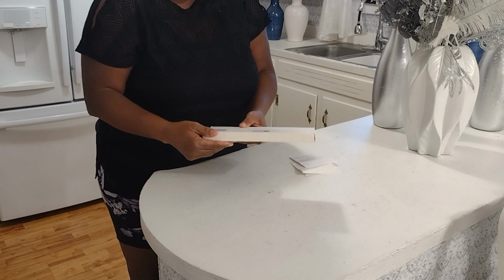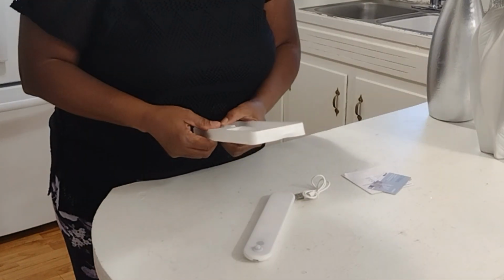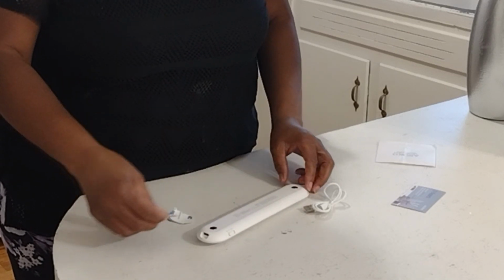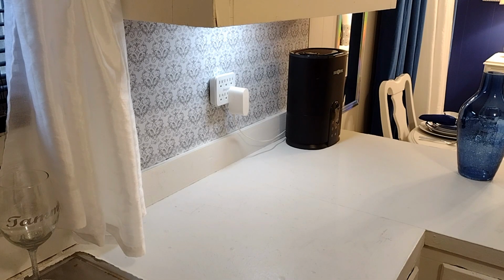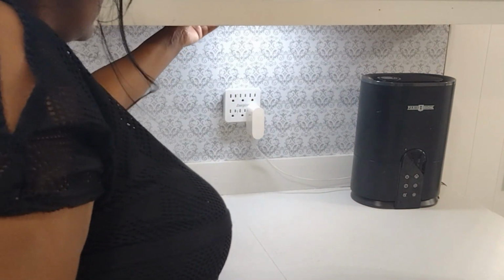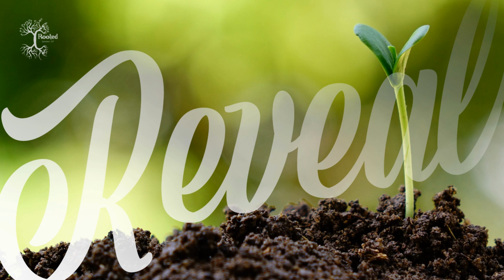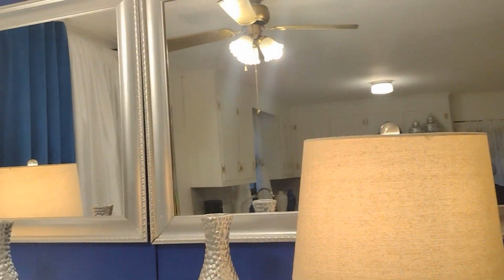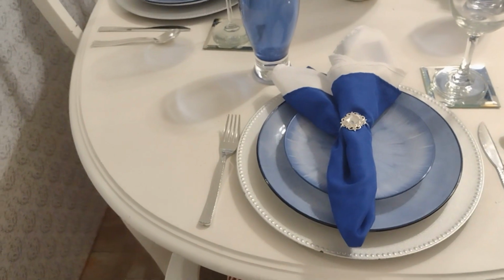Early Spring Kitchen Tour | Blue & White Kitchen Decor | Asoko Lighting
Glam Kitchen Tour | After Christmas Mayhem & Cleanup | Ending 2022 homedecor diyroomdecor episode2 | Minimalist Glam | Glam Queen of DIY

ASOKO
Amazon Seller

Hey, sparklers!!! Once again, thanks so much for stopping by! Today's video is packed with more cleaning inspiration and after Christmas mayhem. I'll be cleaning and re-decorating my kitchen. My kitchen makeover is minimalist glam in style.
XOXO, GLAM QUEEN

*NEW VIDEO'S DAILY!